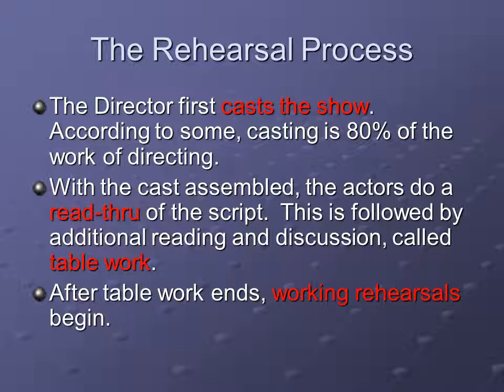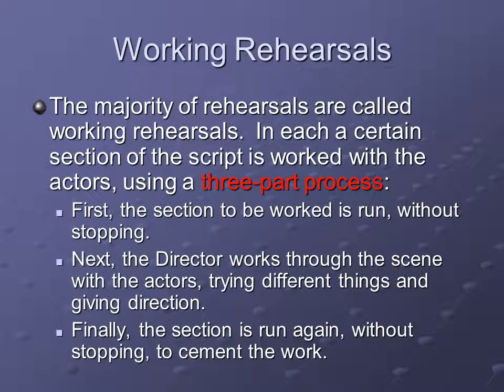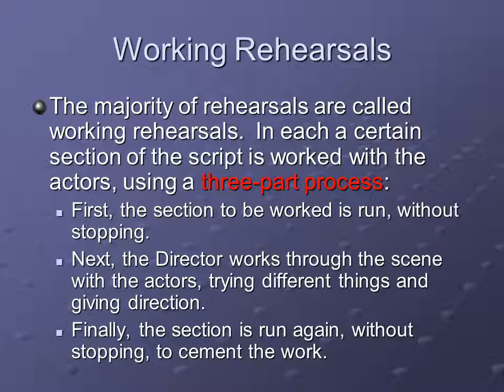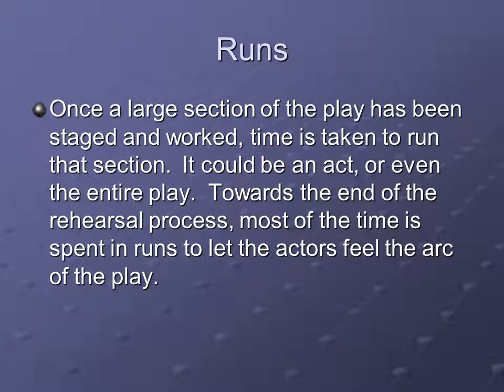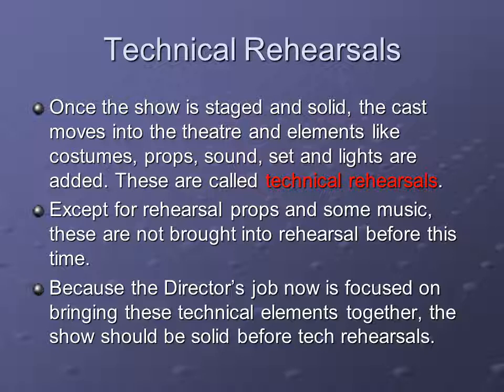The Rehearsal Process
The rehearsal process, from the director's point of view